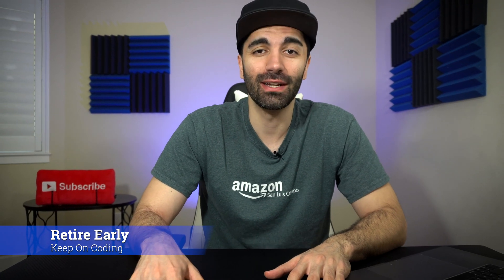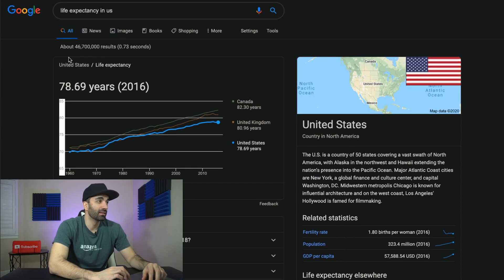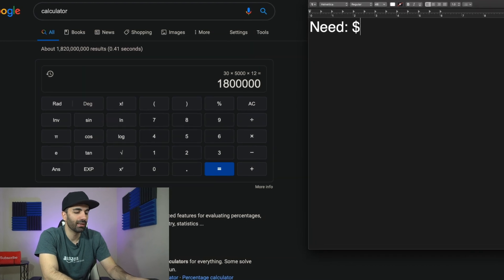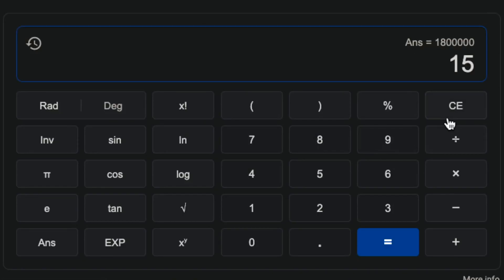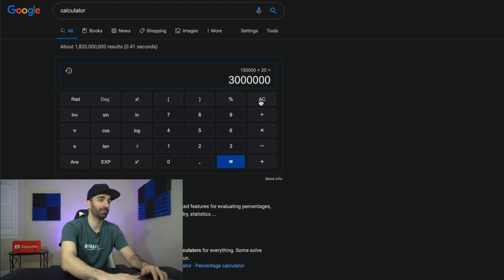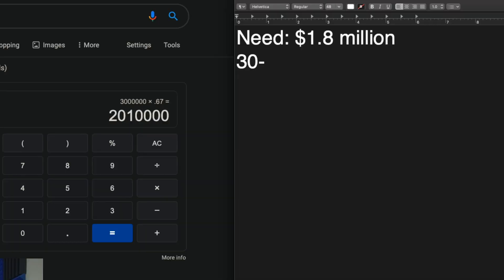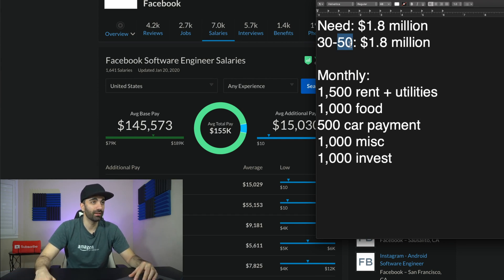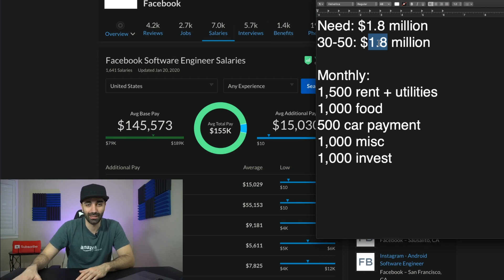How to Retire Early as a Software Developer